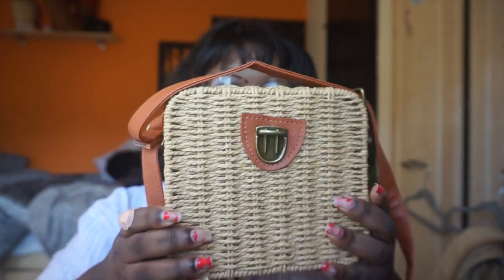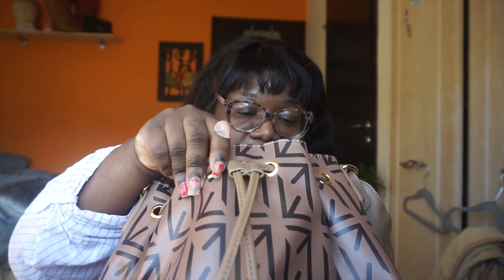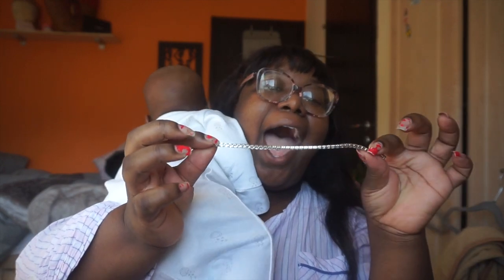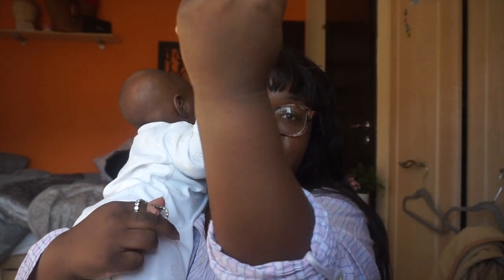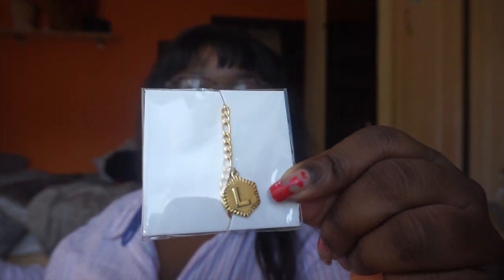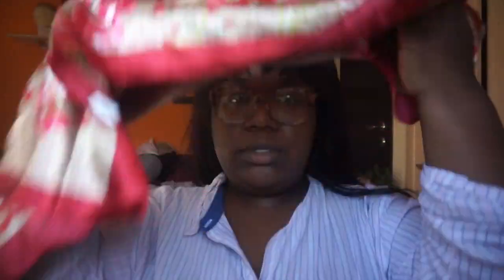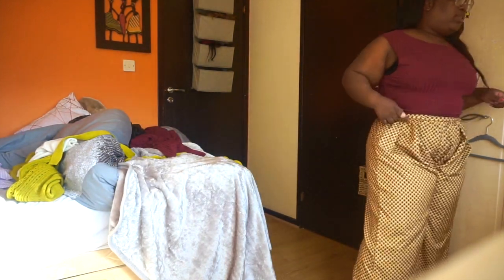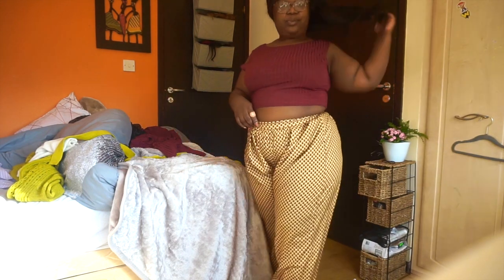AliExpress & Hidden Fashion Haul | Accessories & Plussize Clothes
Hi Lovelies!!

Burgundy 3 piece -￡10.45 | large size 3xl 3 piece set women winter long sleeve three pieces sets for female long coat pants tops women's suits 3 piece set
(colour 03/size xxxl)

(size class)

Necklace & P -
(silver & white)

( sky blue )

F hair band - The product is now unavailable but here’s the store name in case they bring it back! KUNIUlin Store

Crochet dress - This is unavailable, here’s the store name Glamaker Boutique Store

( cleat 19 cm )

( black xl)

Hair Instagram: EmpressMutiQ